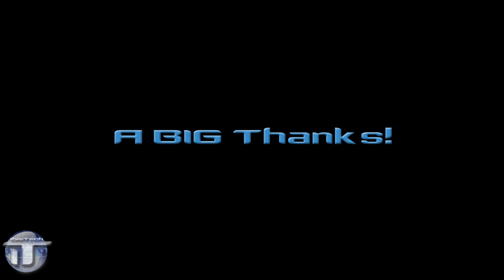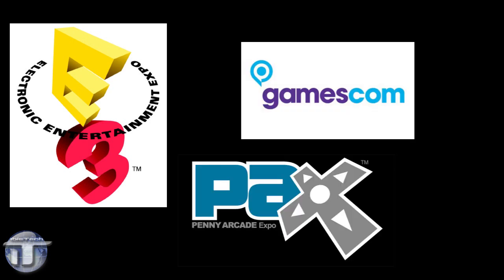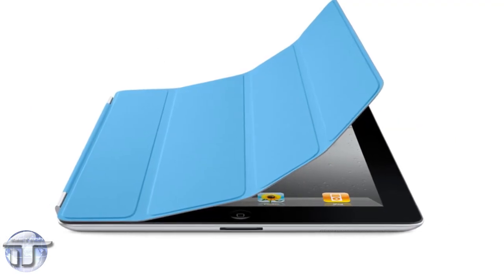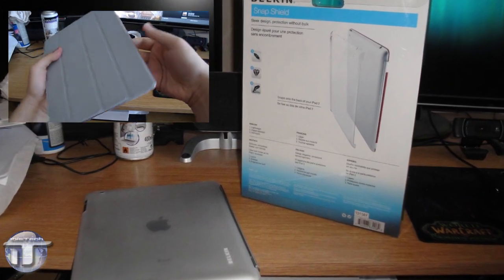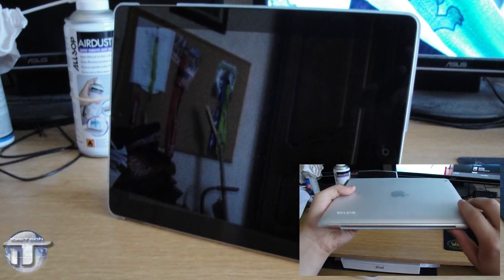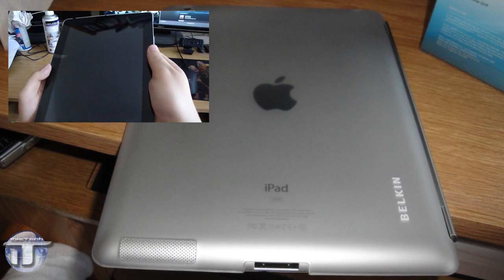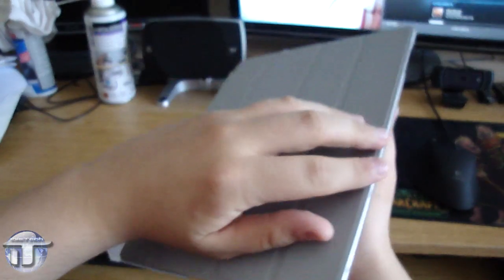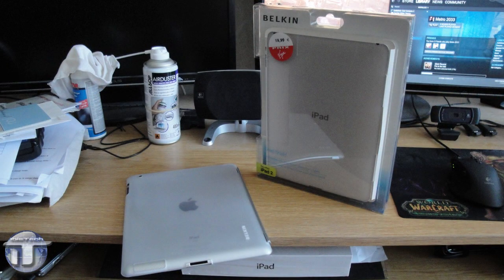#5 Belkin Snap Shield for iPad 2 Unboxing and Review